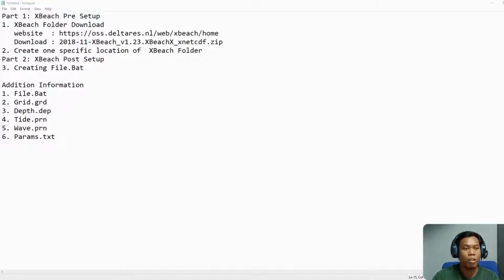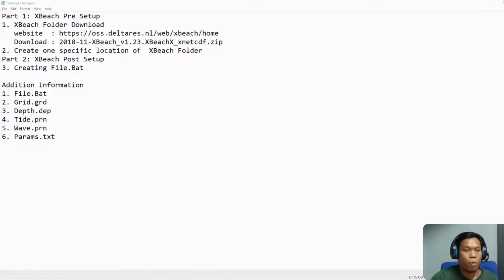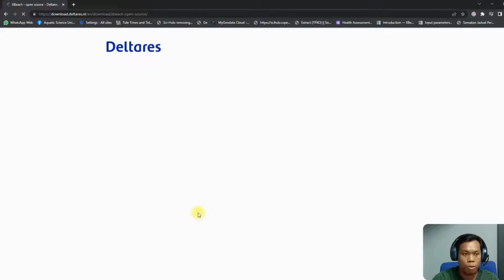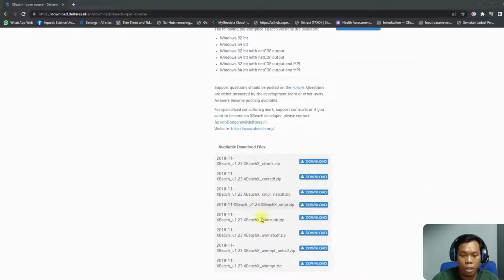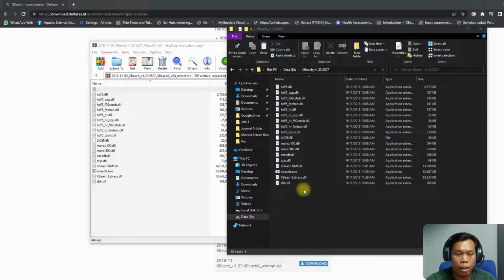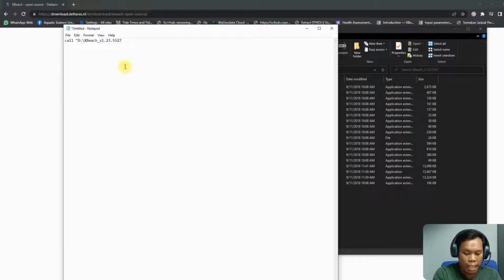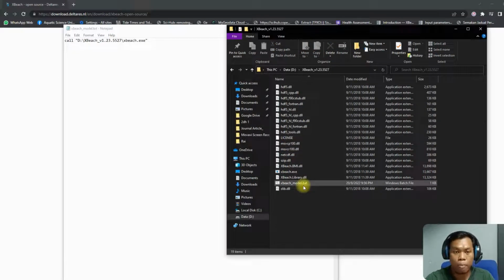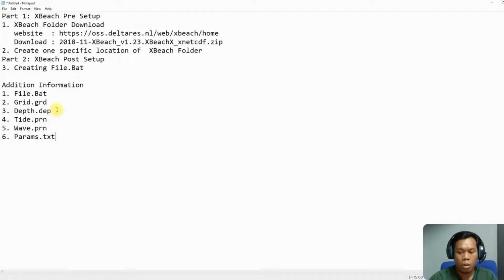Easy step to install XBeach compiler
Want to know more about how to install XBeach compiler in few quick steps?